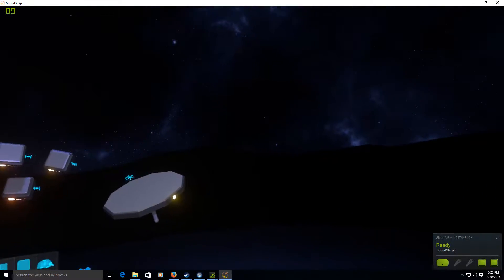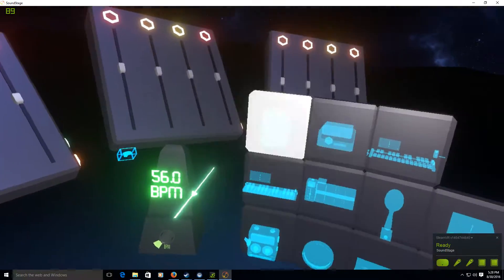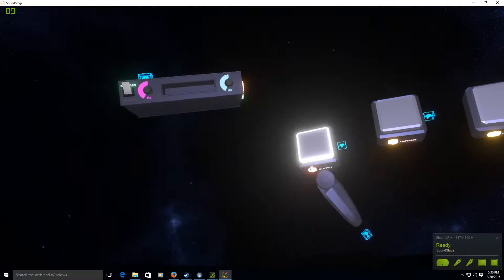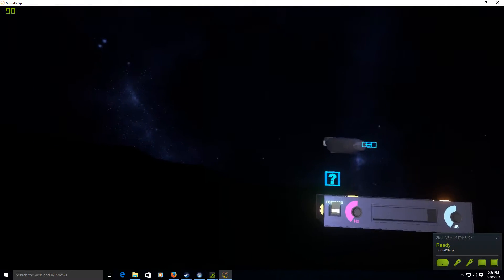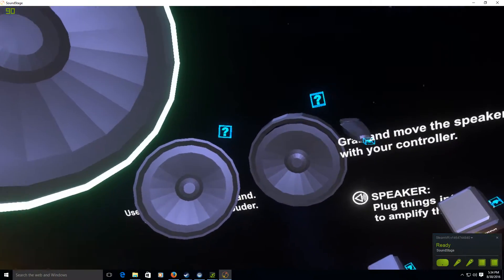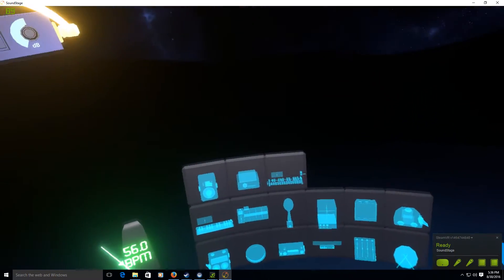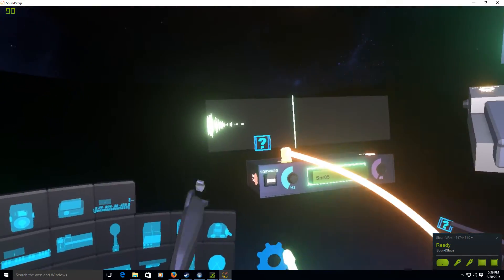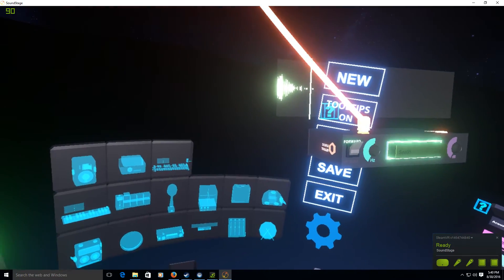SoundStage HTC Vive VR Music Studio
this video was aimed more at the Dev. I just wanted to point out some flaws and fixes that would make the program way better. I do understand that he isnt charging alot but, i hope he will fix some major issues and add small touches to really make the program standout